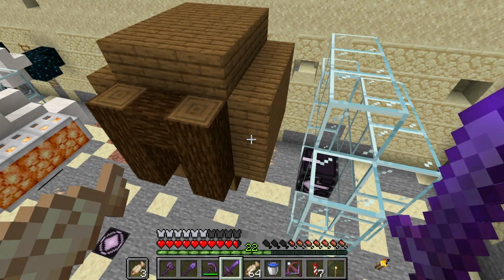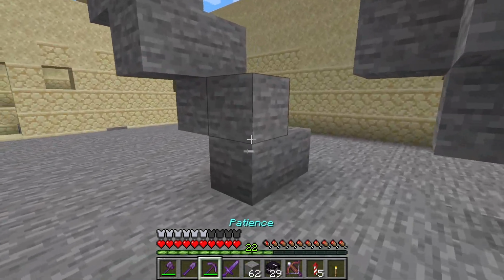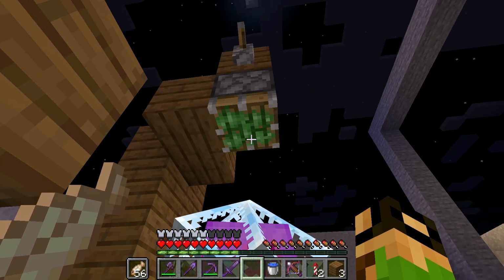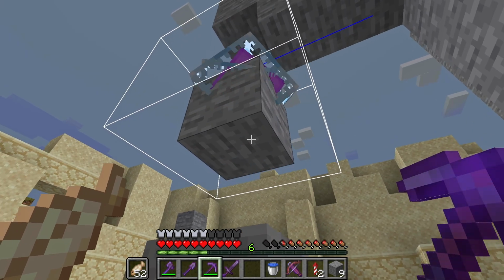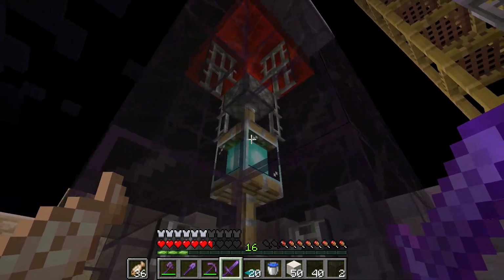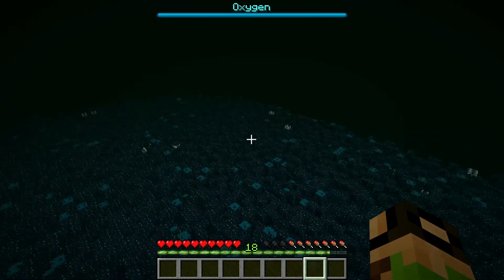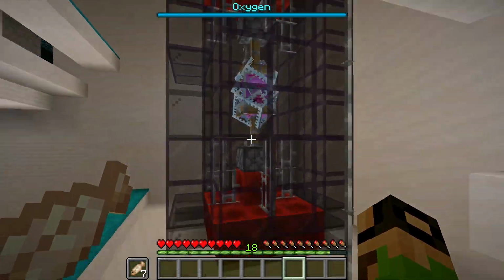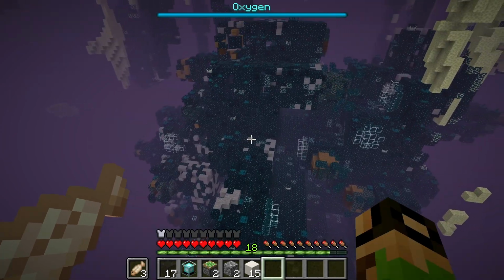What Treasure Lies At The Heart Of The Space Station? (Custom Dungeon) - Talon's Oasis - Ep 130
We're working on our custom dungeon today where I'll be attempting to decide what the central reward/draw of the space station should be. We look at some vanilla Minecraft examples and then spend a bit of time trying to get the tradeoff just right. It's a pretty fun episode where I got to learn a lot about an item I've never used before.

Extra Stuff:
- Those villagers only reset their trades once or twice a day! I went through around 10 stacks of iron blocks to get all the quartz blocks and who knows how much coal to turn it into smooth quartz. This is an expensive build!
- I didn't have time to add in the junk items, but I was thinking food would be a good choice (since it's scarce in space and necessary for movement), maybe some trail ruin trims like Host, Shaper, or Raiser, and various Turtle Helmets with the chosen trim to look like space helmets.
- To fill in the gaps between rooms, I had an idea to put jigsaws on walls instead of just openings. This would ensure it would always fill up the shape of the space station even if some of the rooms were disconnected from the main structure, and I think it would make it look overall nicer.

Chapters:
00:00 A Perfect Space Station
02:59 But What Treasure?
05:52 Where's the Challenge?
08:58 How Do You Move This Thing?
15:42 Designing the Engine Room
19:34 Setting Up the Jigsaw Connections
21:22 Filling the Space Station Out
21:56 First Generation Attempt (lol)
23:47 Generating the Full-Size Space Station!
27:58 Beacon Extraction!
29:50 Boom